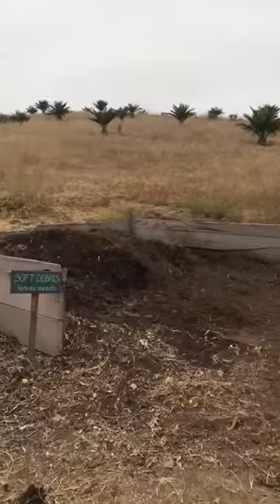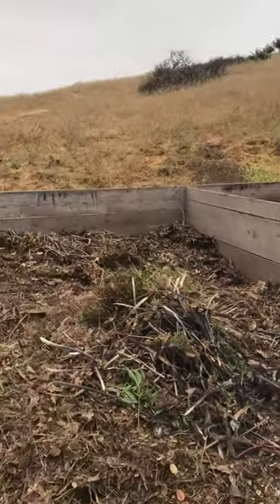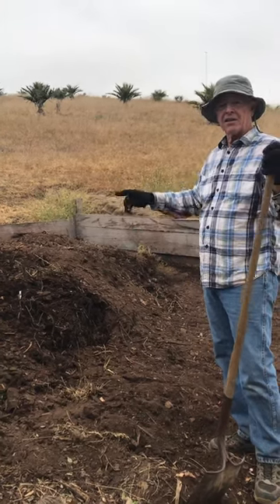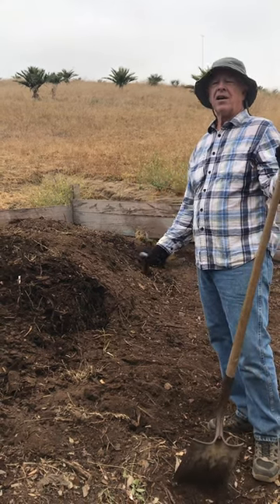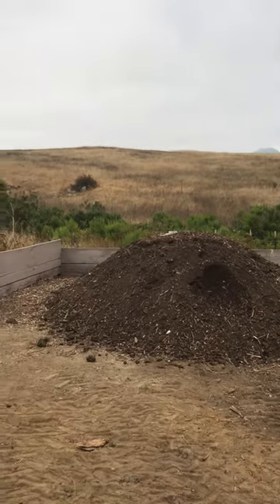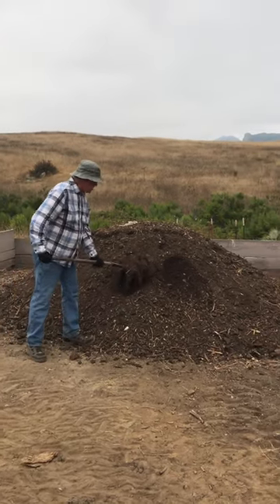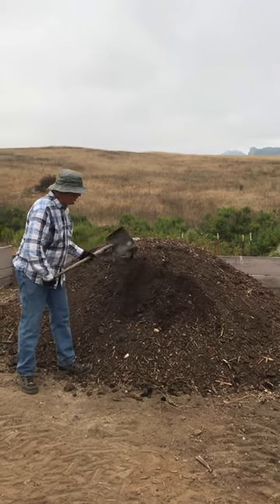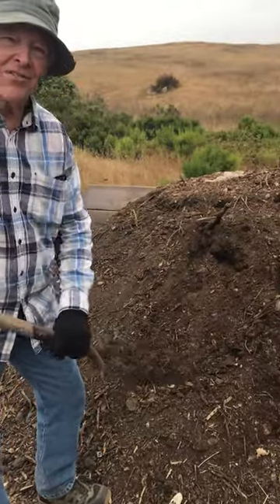Composting at San Luis Obispo Botanical Garden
Long-time volunteer Larry shares a quick overview of the composting process at San Luis Obispo Botanical Garden . I love the analogy of a "compost lasagna".